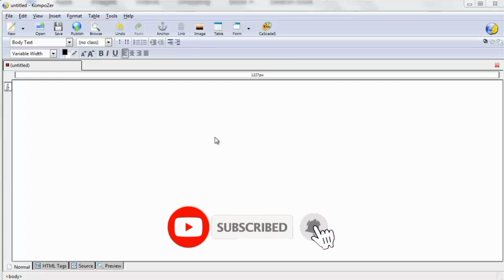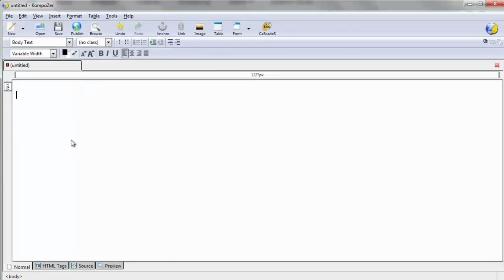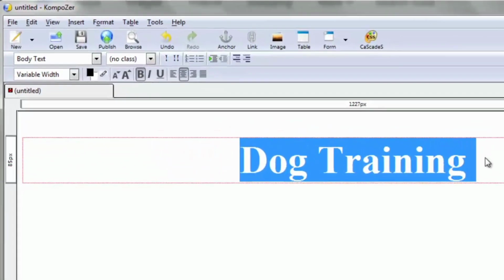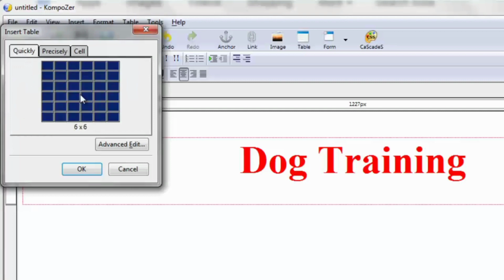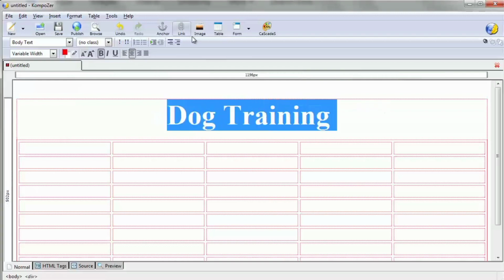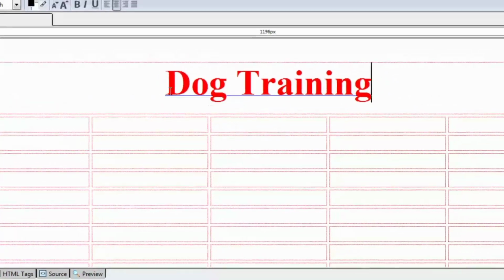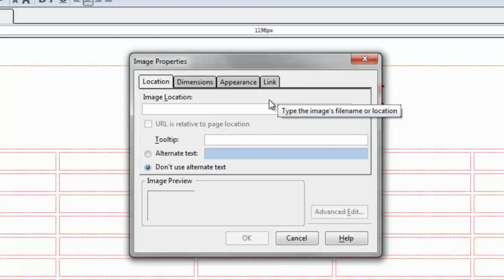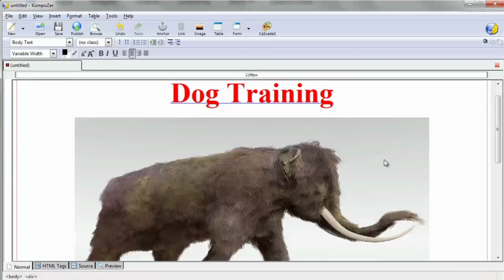2HTML Code/ Editing HTML/ Design a web page. Guaranteed income-solution. Best Free video course for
100% FREE video for you. Get your MONEY multiplied: HTML for Beginners- A Free video course to educate you basics of HTML Code/ Editing HTML/ Design a web page. Guaranteed income-solution. Best Free video course for passive INCOME and high EARNERS

English video course
English video
FREE video for you
Editing HTML
video course for